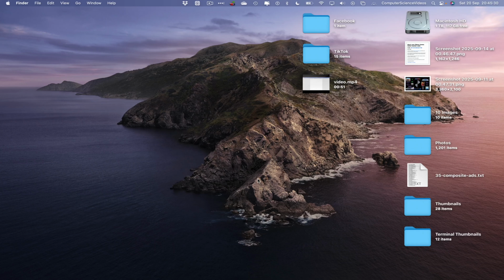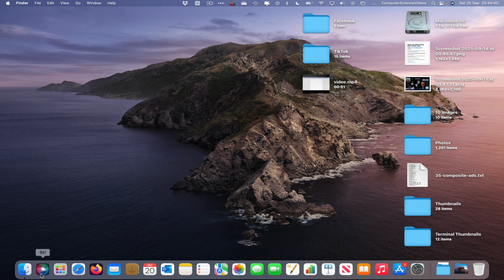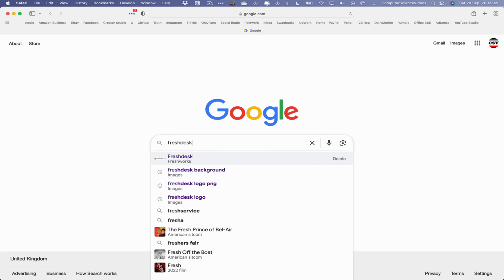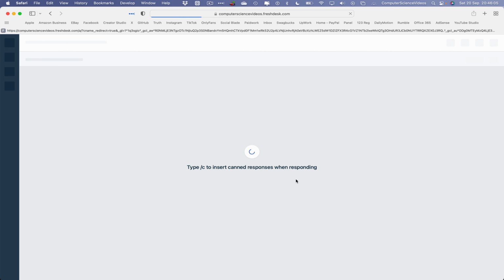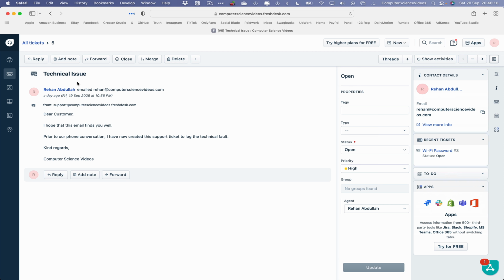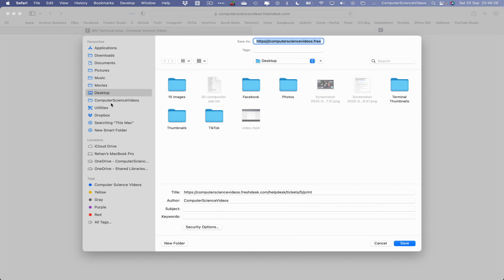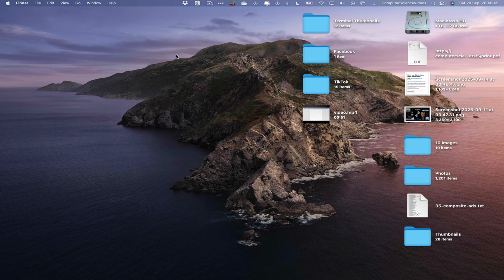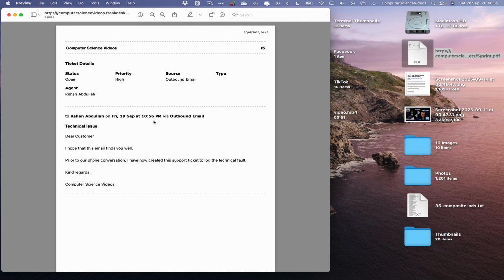How to SAVE a Support Ticket as a PDF File Using a Mac - Basic Tutorial | New